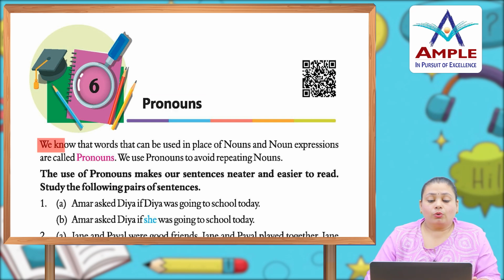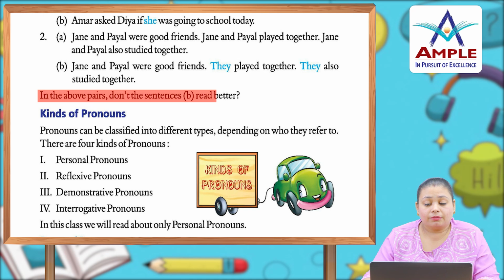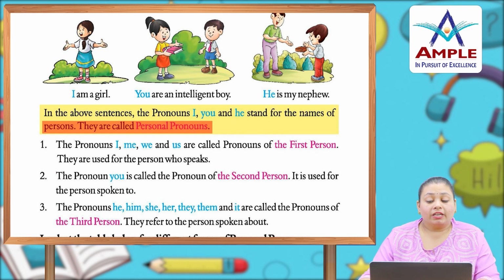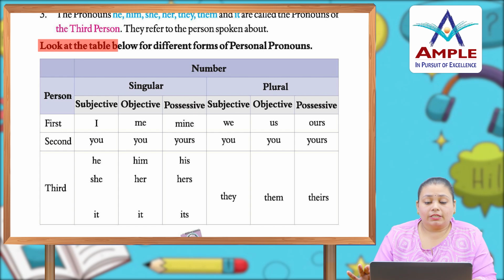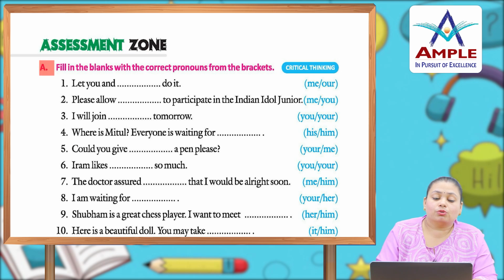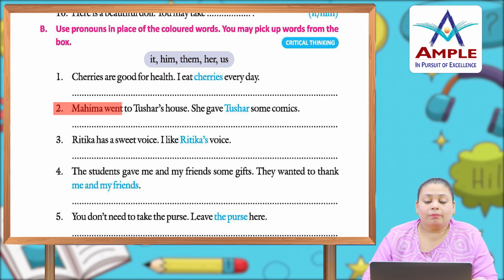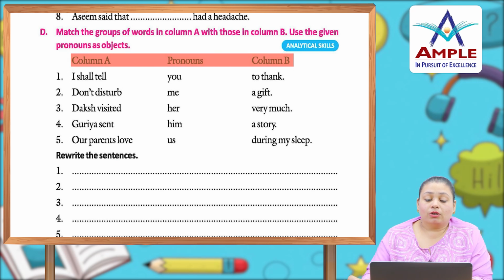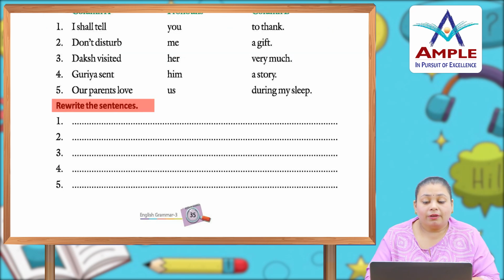Ch 6 | Ample | Grammar | Class 3 | Pronouns | For children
English Grammar And Composition, a new launching of Ample Publications (India), is embellished with all the features for which the products of
 Ample are famed i.e. rich study material, creative illustrations, thoughtful presentation, interactive exercises, quality printing and much more.
 But what makes it different from other is that the books of the series are geared up with digital animation, web-support and animated videos wherever
 required.